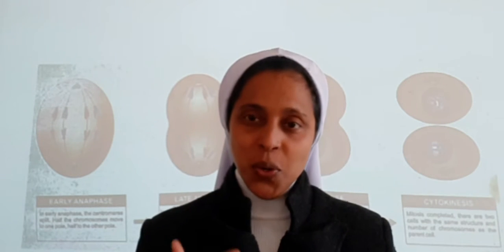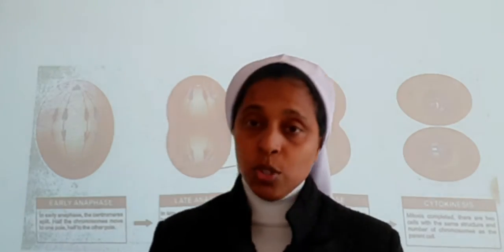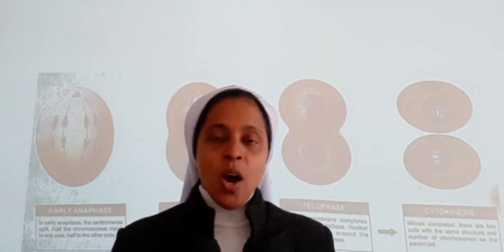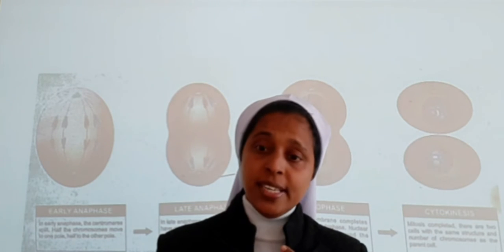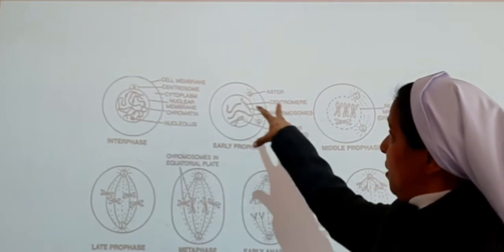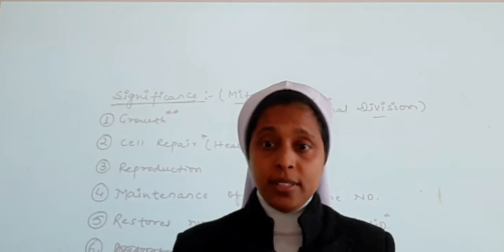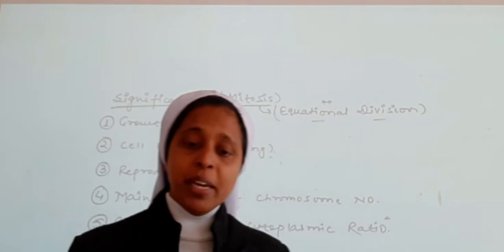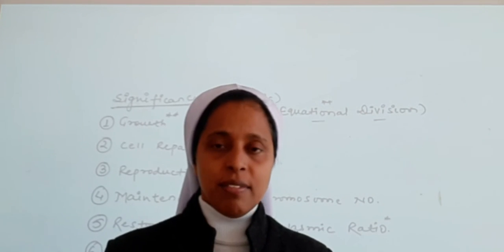Chapter 10,Class-11,Cell cycle and Cell division-part-3